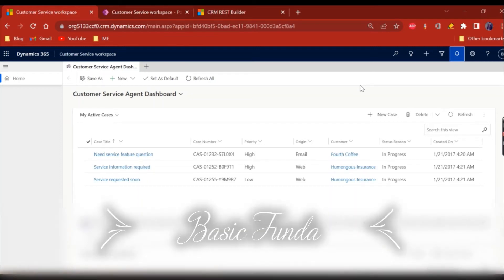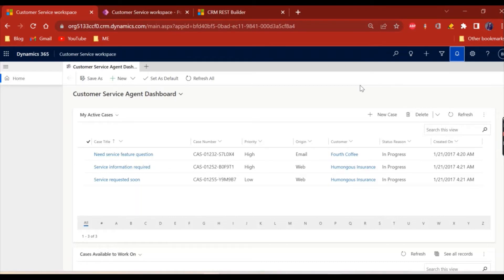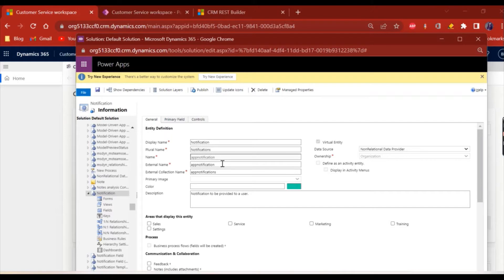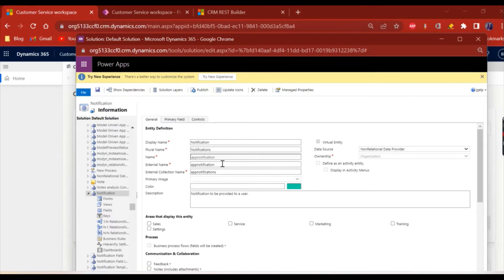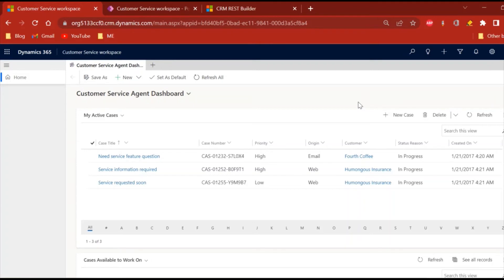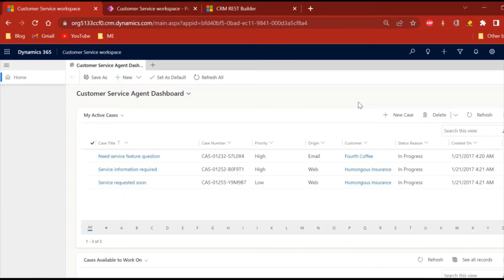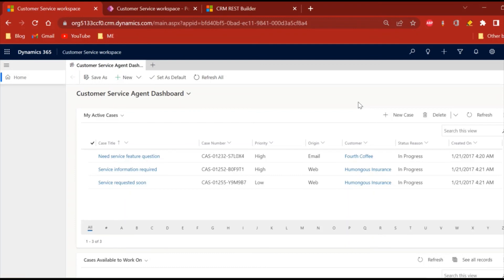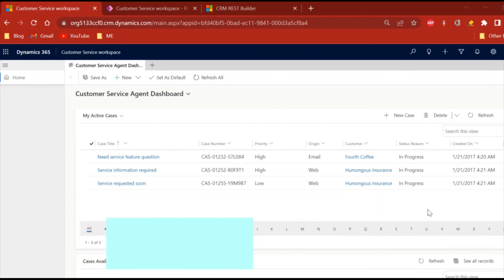Send in-app Notifications within Model Driven App : Notification Features : Part 2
In this video I have explained about the notification entity basic features and other will be covered in my next video.